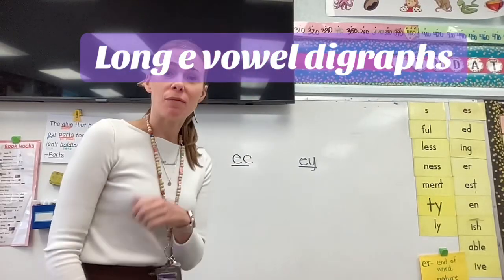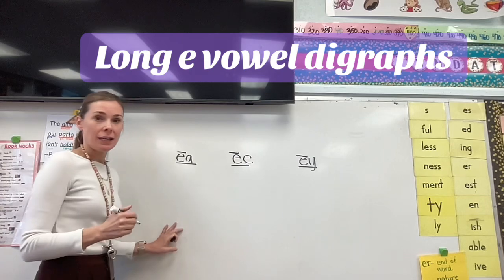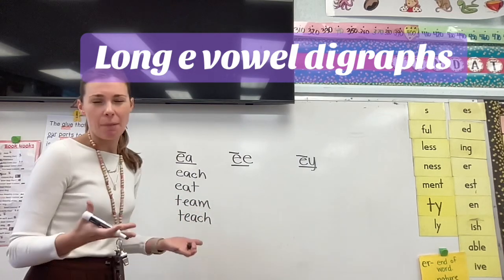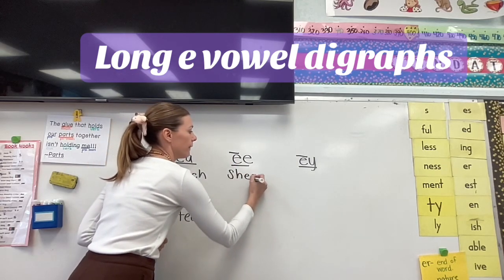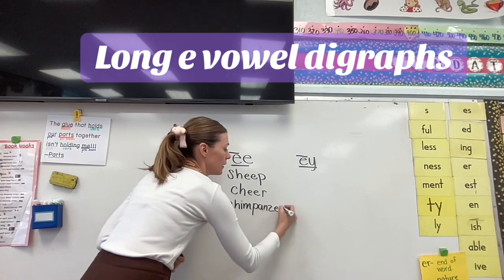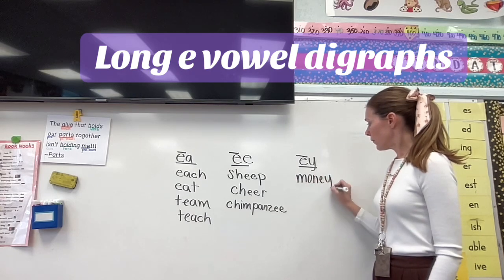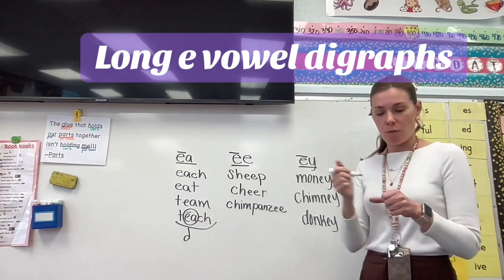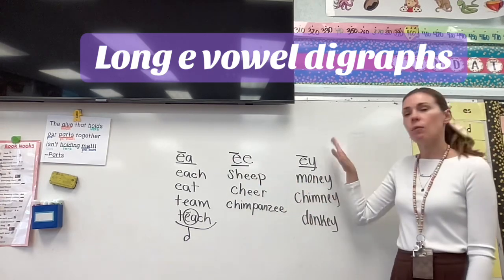Not the way I learned it: long e vowel digraphs